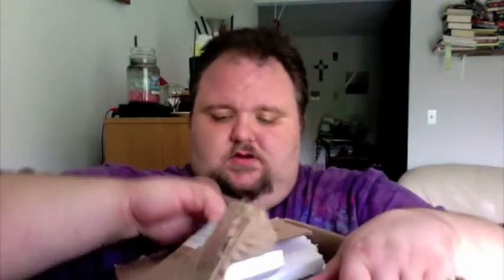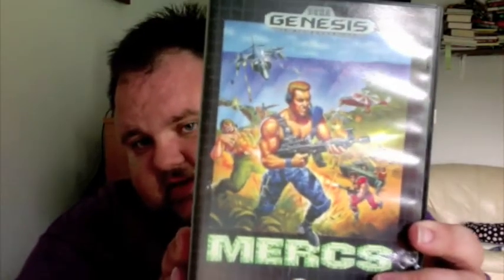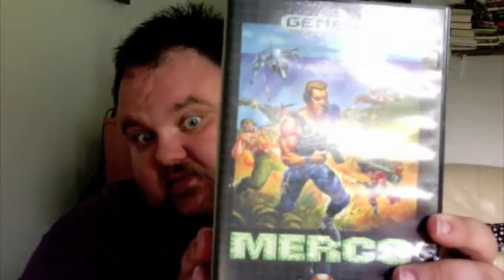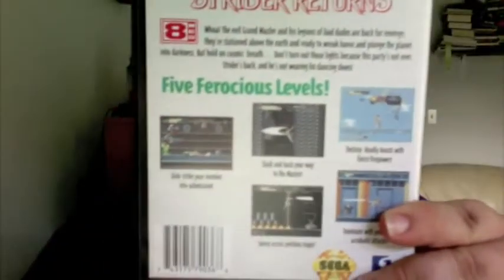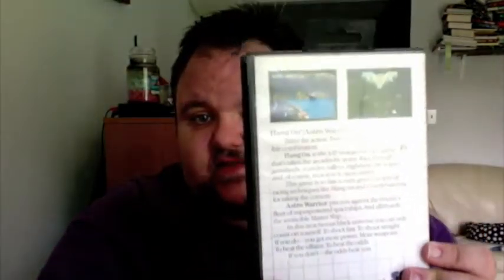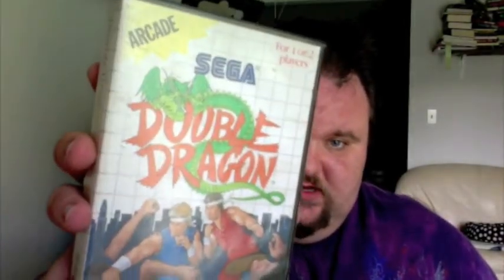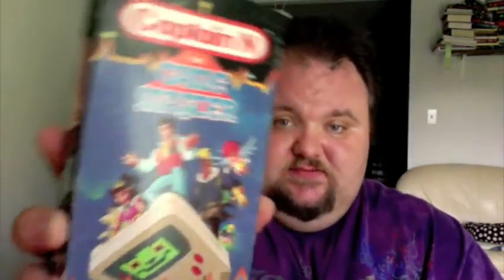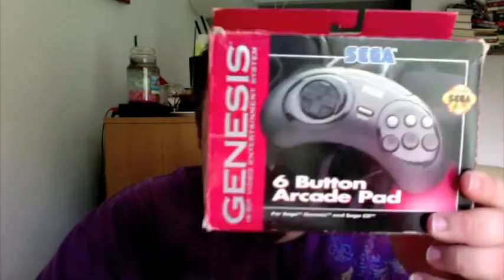Video game unboxing video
A big shout out to my staff and Youtube favorite Maximum RD! I wanted to share my first unboxing video with the classic gaming community. I hope you enjoy it as much as I did creating it!